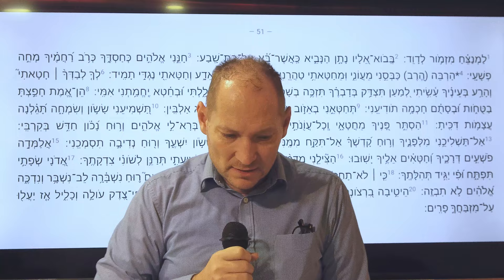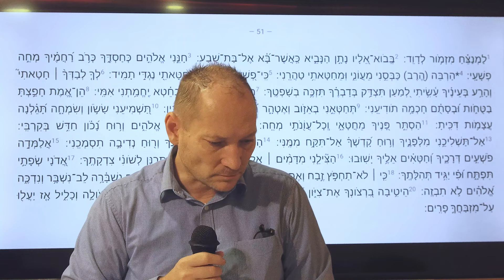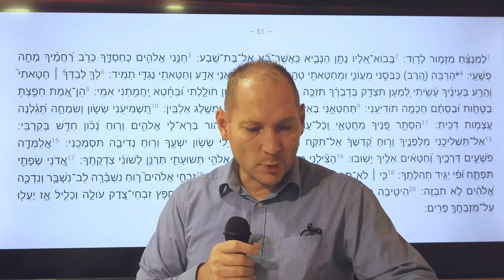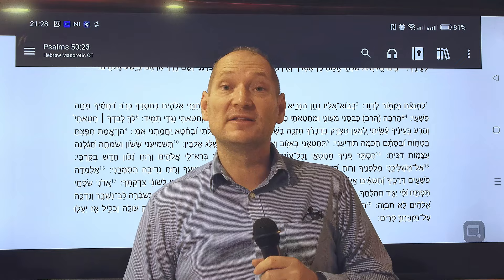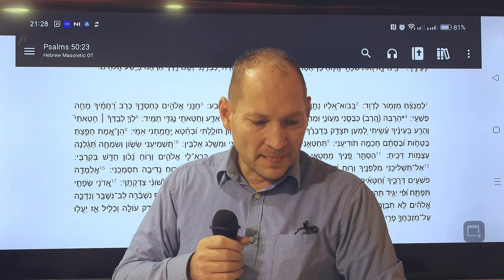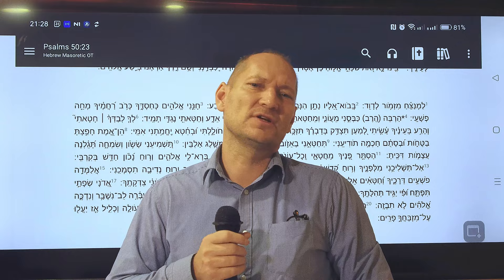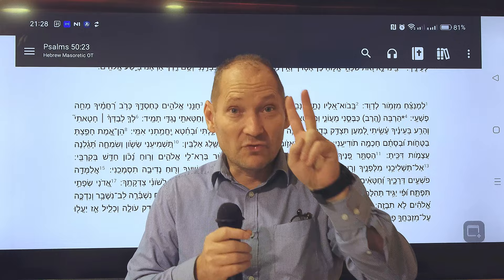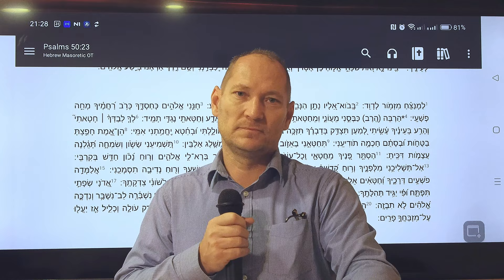(EN) GREEK & HEBREW WORD STUDY: GRACE, MERCY, FORGIVENESS (RECHEM, CHESED) - Crkva Milosti GGWO.RS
(EN) GREEK & HEBREW WORD STUDY: GRACE, MERCY, FORGIVENESS (RECHEM, CHESED) - Crkva Milosti Beograd GGWO.RS - Pastor Tomas Bulicek

Psalm 51:1  To the chief Musician, A Psalm of David, when Nathan the prophet came unto him, after he had gone in to Bathsheba.

Have mercy (CHANAN - GRACE, KINDNESS) upon me, O God, according to thy lovingkindness (CHESED - GRACE, LOVINGKIDNESS): according unto the multitude of thy tender mercies (RECHEM - A WOMB, MERCY, FORGIVENESS, COMPASSION) blot out my transgressions.

je Evanđeoska Crkva u Srbiji - Crkva Milosti Beograd

Greater Grace World Outreach Church in Belgrade Serbia, Crkva Beograd, Biblijska škola Beograd Srbija, GGWO Bible School Belgrade Serbia, misije, misijski rad, misijske izlete, dečiji program, radionice, porodični program, sportske i jezicke kampovi

Biblijska škola Beograd, CMBA - Crkva Milosti Bible Academy, preučavanje Biblije, Biblija, studium, akademija, pastori i đakoni, MBCS Maryland Bible College & Seminary, Bible Institute, Biblijski protestantski Institut u Beogradu

Bogoslov, Bogoslovci, Bogomoljci, Balkan Evangelism, European Evangelism, Balkan missions, European missions, World Wide missions, Belgrade evangelism, evangelizacije u Beogradu, veronauka, Biblijsko predavanje.

Nemzetközi keresztény közösség Belgrád
Mezinárodní křesťanské společenství Bělehrad
Међународна хришћанска заједница Београд
International Greater Grace church Belgrade

Nemzetközi templom Belgrád
Mezinárodní církev Bělehrad
Међународна црква Београд
Medzinárodná cirkev Belehrad
International English speaking church Belgrade